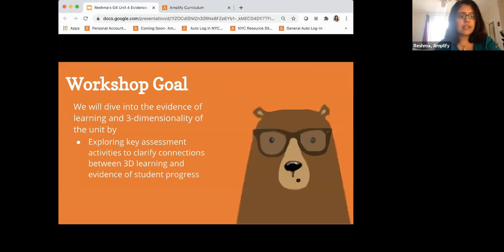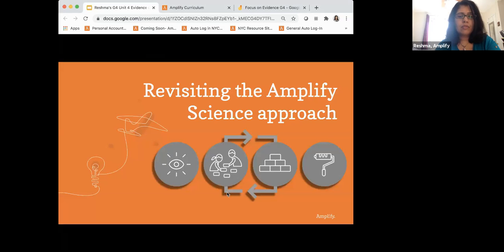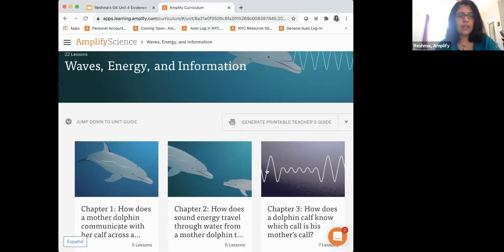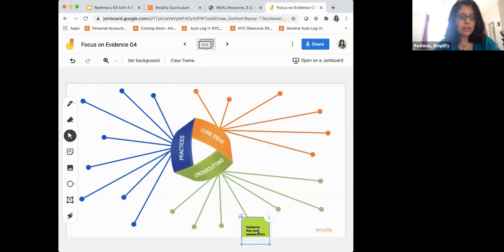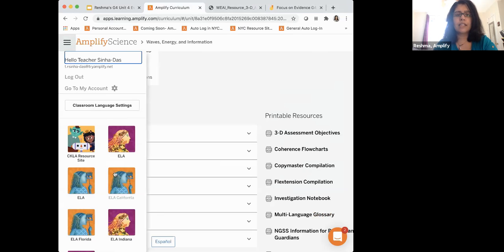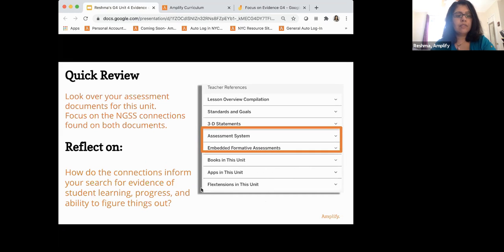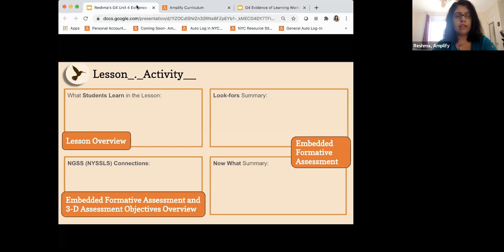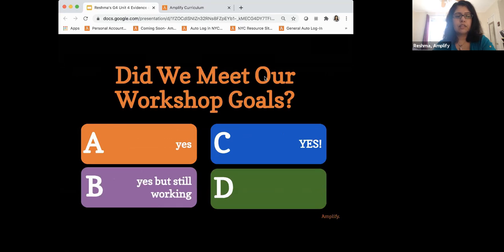Amplify Science Unit 4 Waves, Energy, and Information Focusing on Evidence of Learning 1